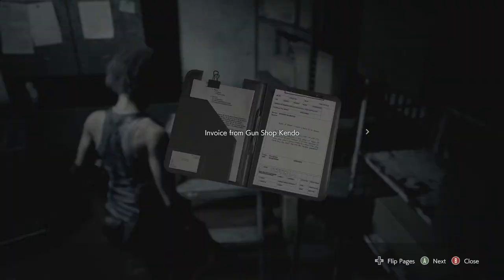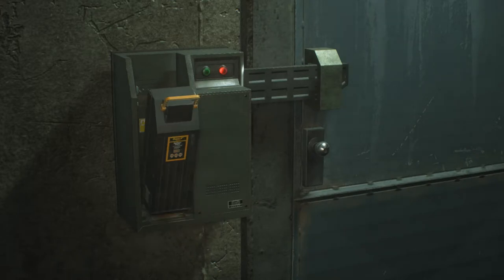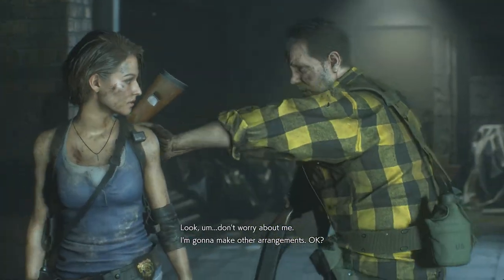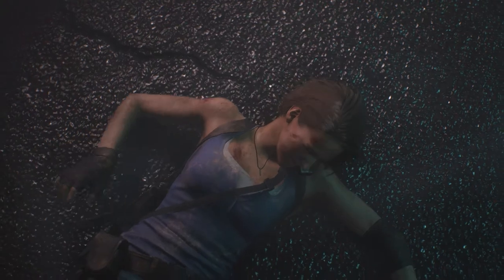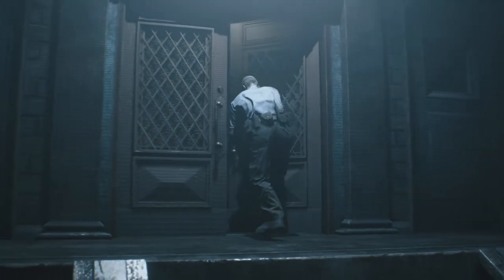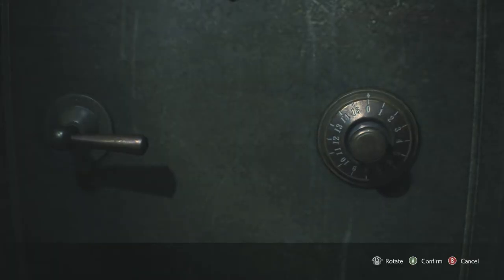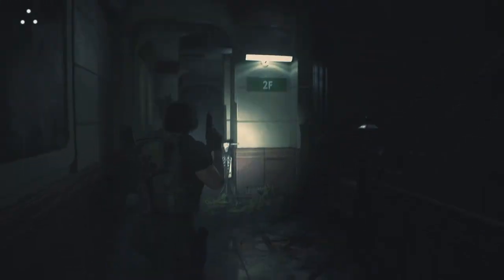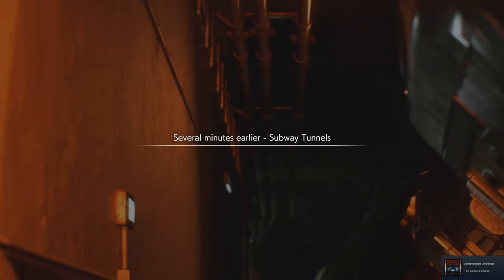Resident Evil 3 Remake Walkthrough Part 2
The more you share the more this channel will grow.